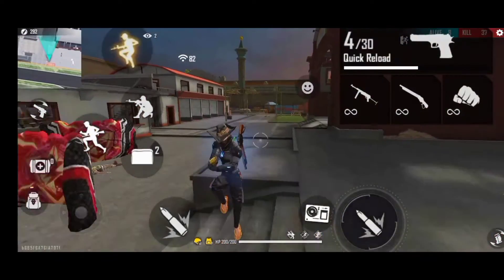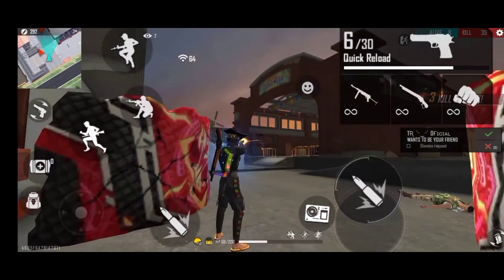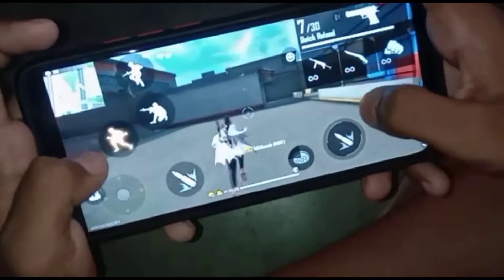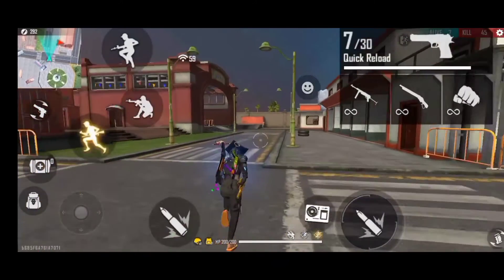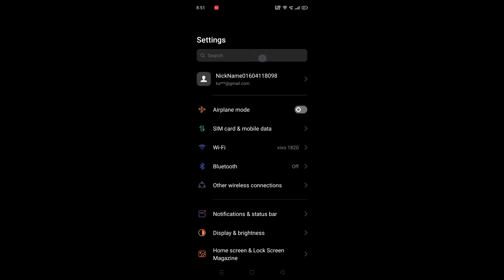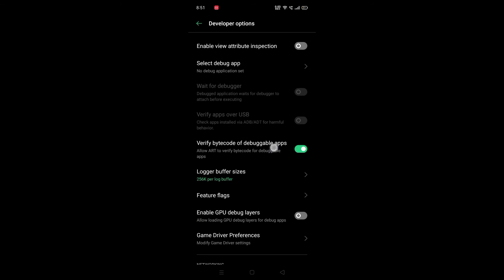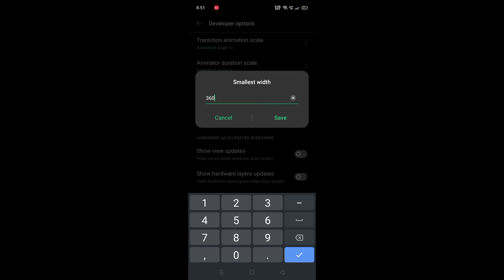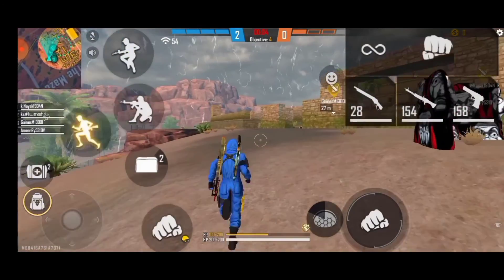How to get raistar zik zak movement